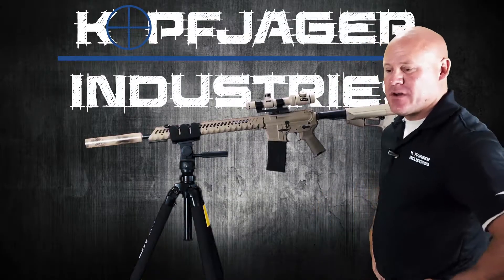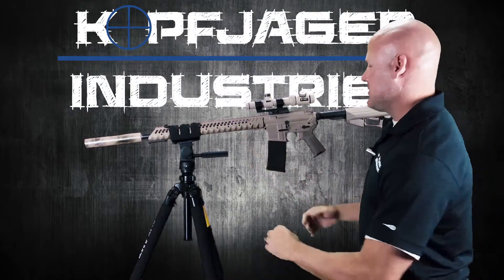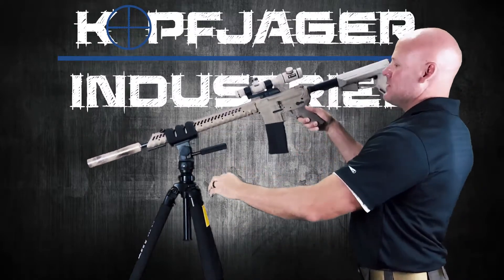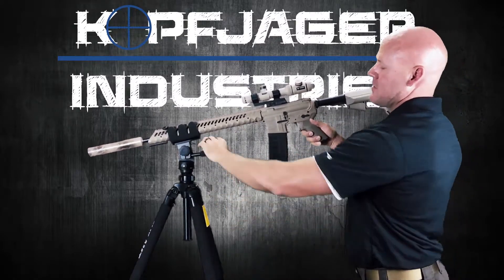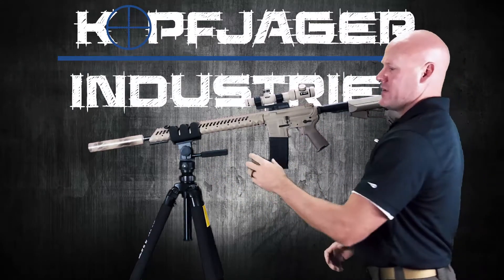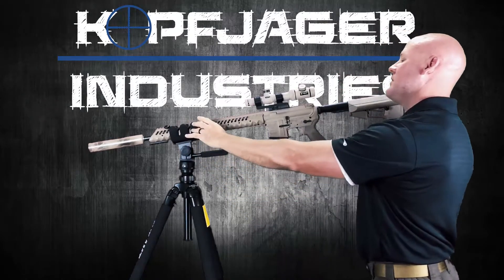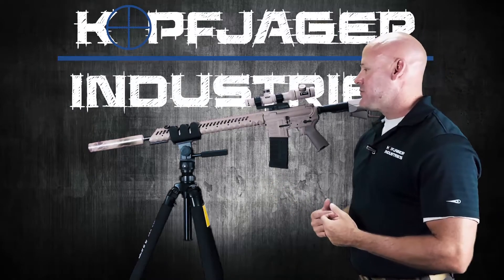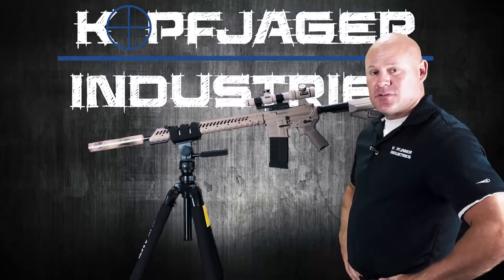Reaper Grip Strength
This just shows how strong the Reaper Grip is.  This rifle is fully cantilevered on the Reaper Grip and it has no problems supporting its weight.